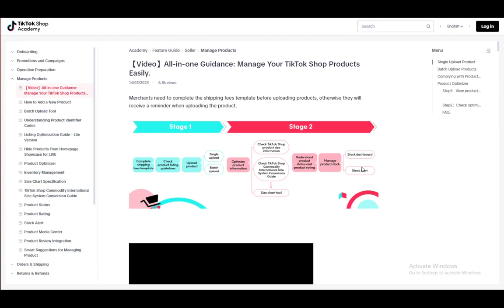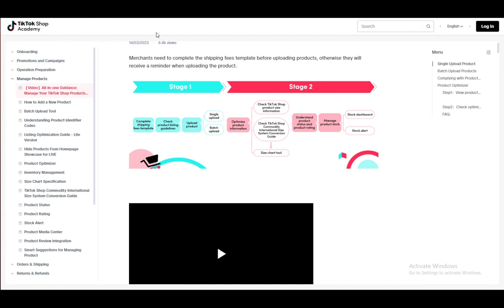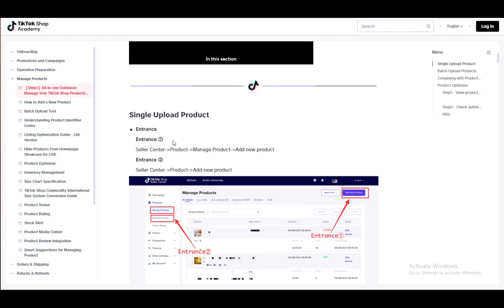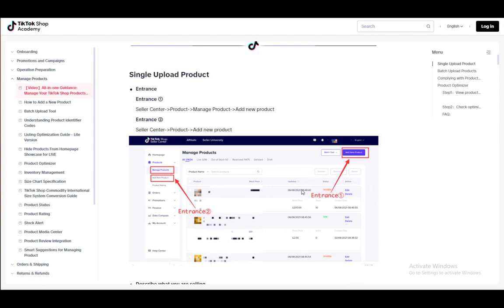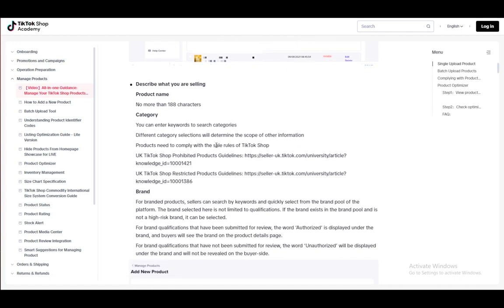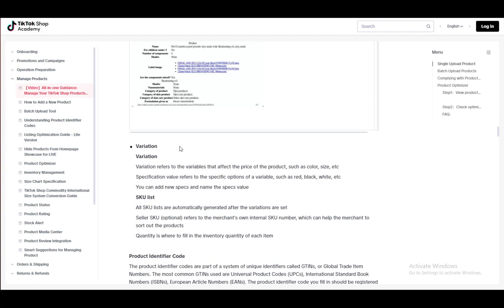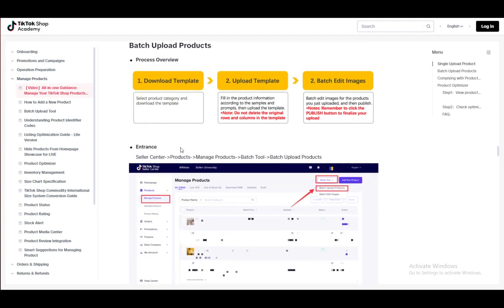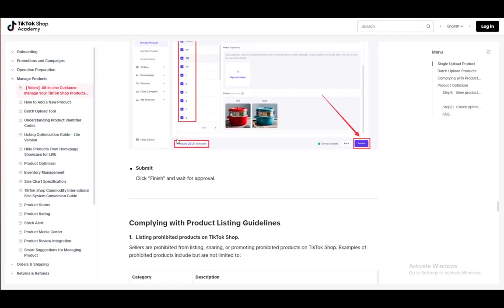How To Upload Products In TikTok Shop Tutorial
Today we talk about upload products in tiktok shop,tiktok shop,tiktok shop seller center